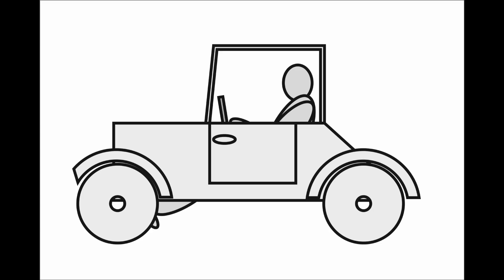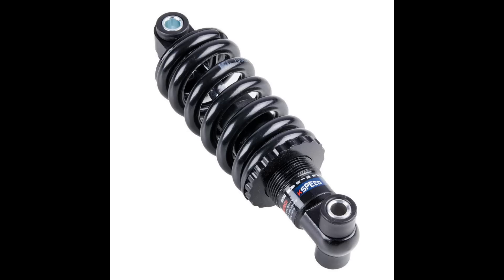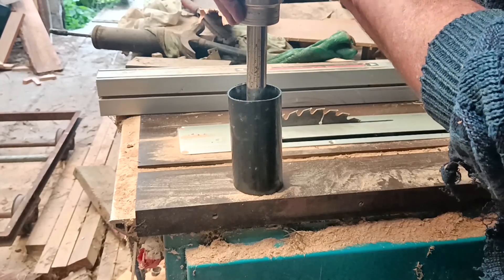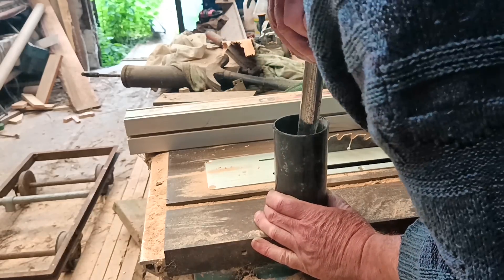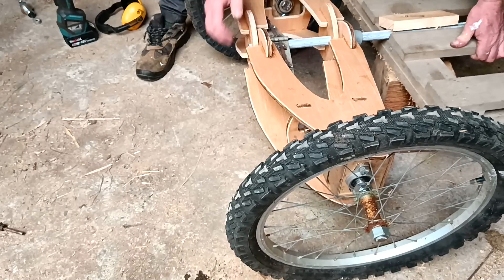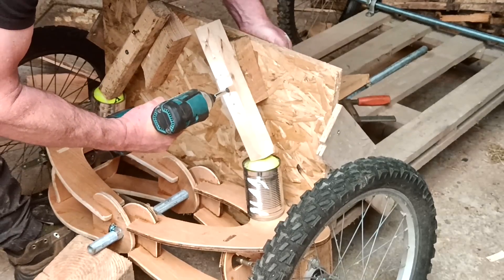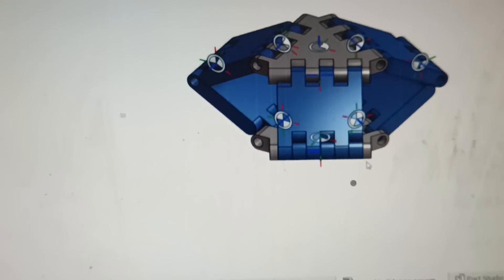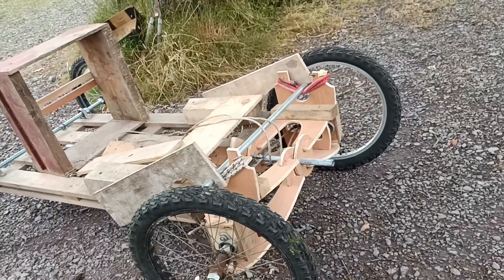Can I Use Tennis Balls For Suspension In The Wooden Car? Or Bungee Cord?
Tennis balls should work for the springs in a gokart or light car design, surely? Or how about shock cord - bungee straps? Well let's find out..